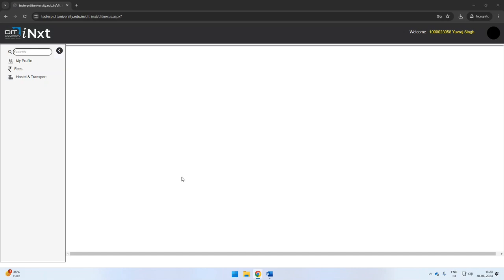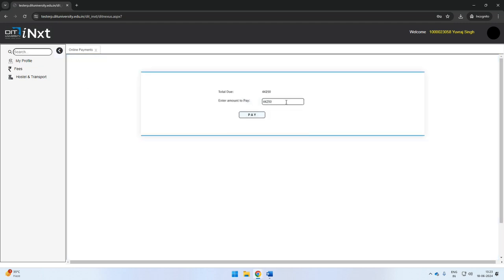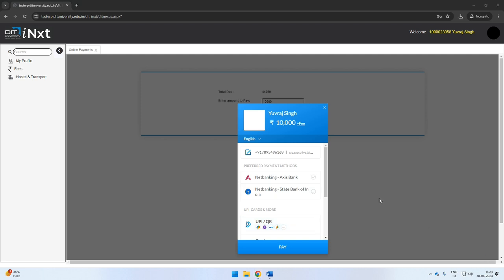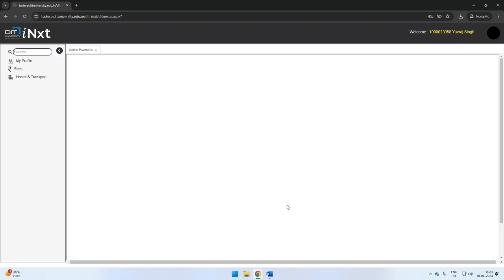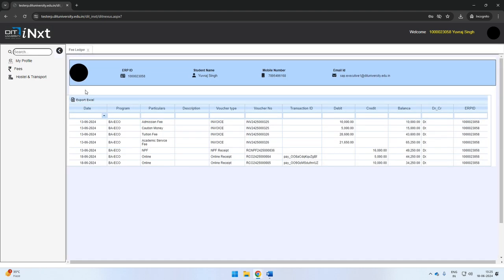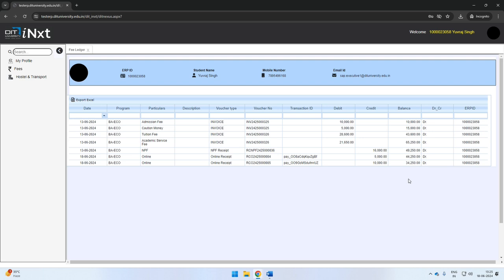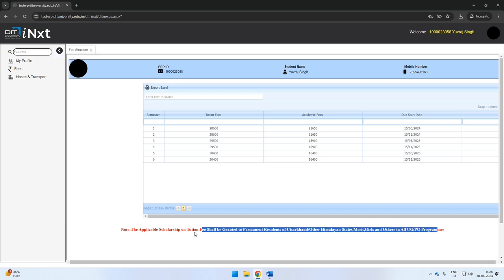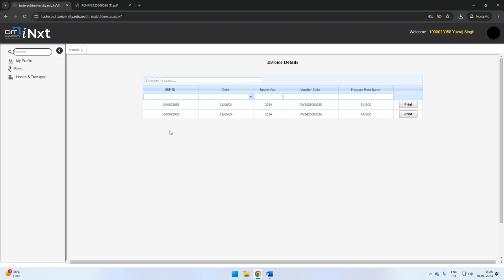A Step-by-Step Guide to Paying Fees on ERP | DITU | DIT University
A guide on how to pay fees on the ERP Portal | DITU | DIT University